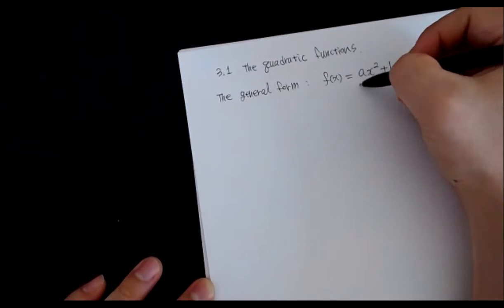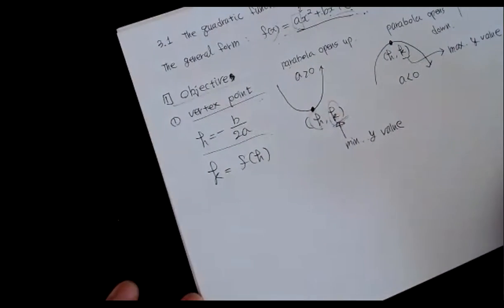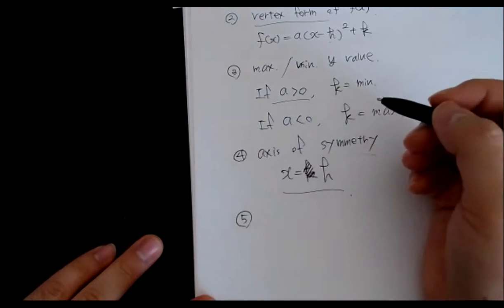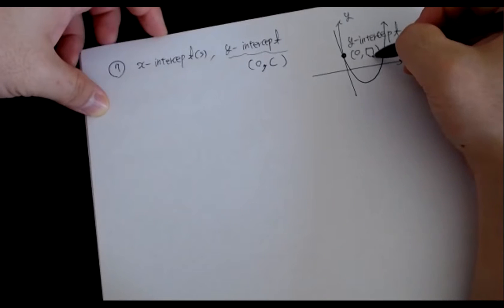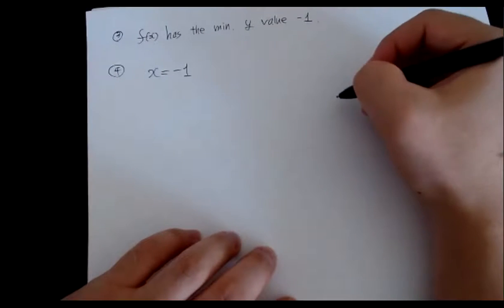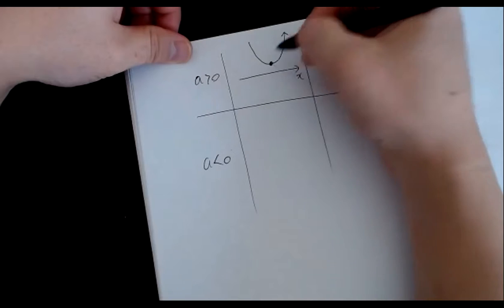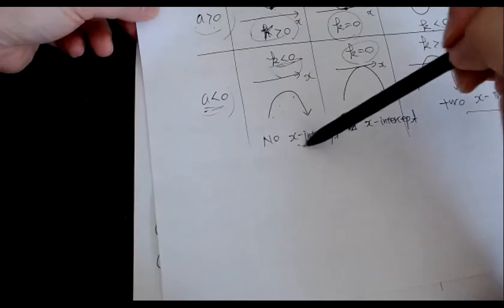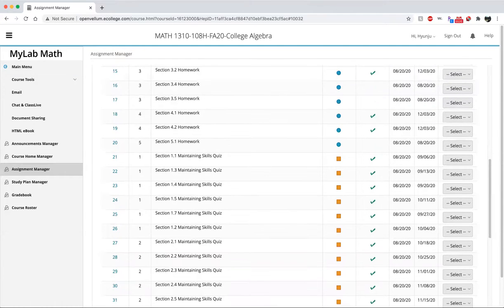College Algebra - 3.1 Quadratic Functions Part 1.